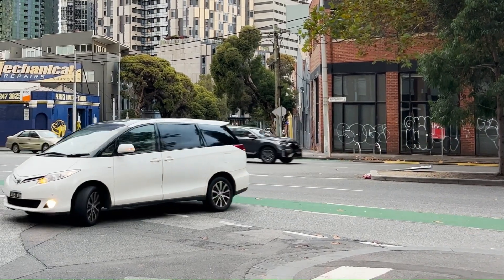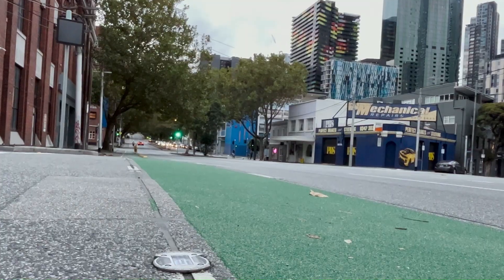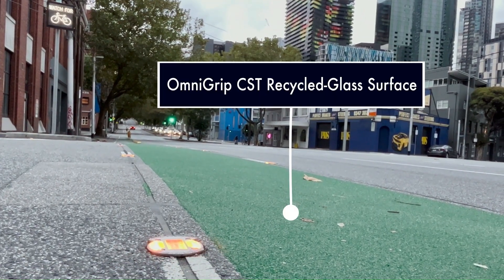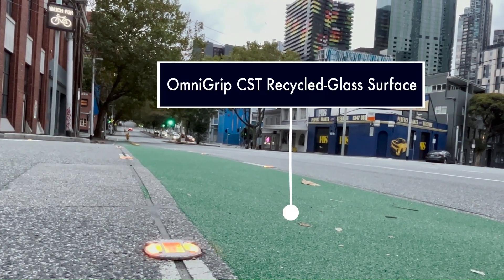Case Study: Bicycle & Scooter Activated Lights to Reduce Risk to Riders (Bicycle Warning System)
One of the leading causes of bicycle crashes is vehicles turning across the path of oncoming riders, and failing to give way. In 2015 an Amy Gillett Foundation study reported more than 11% of bicycle crashes were caused by crashes involving right turning vehicles and oncoming bicycles. With increased scooter and e-scooter use in cities this may further increase.

This case study involved Vivacity Smart Stud Lights, a bicycle and scooter activated light that flashes along a bike lane across a driveway or intersection when a rider is detected. This is a higher visibility form of active protection for riders (a bicycle warning system).